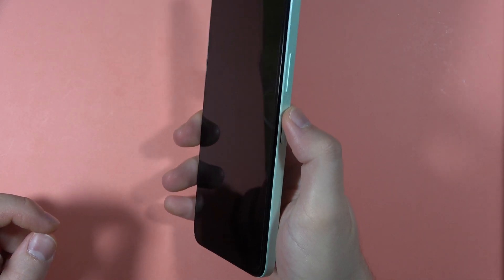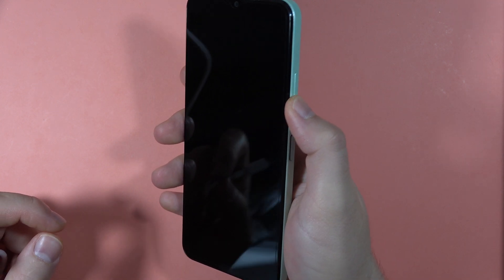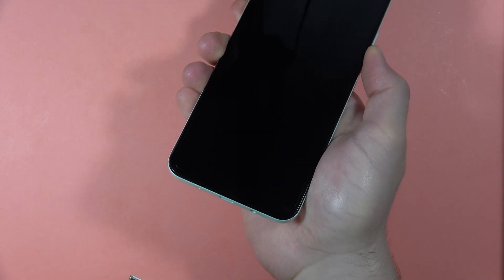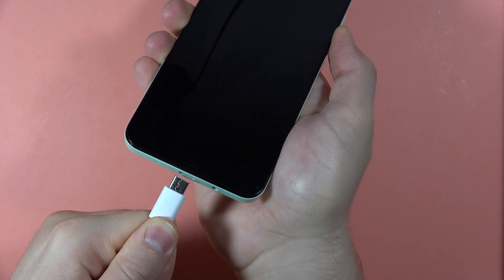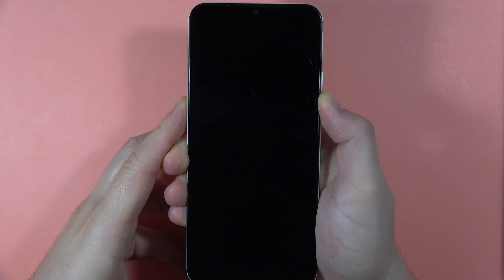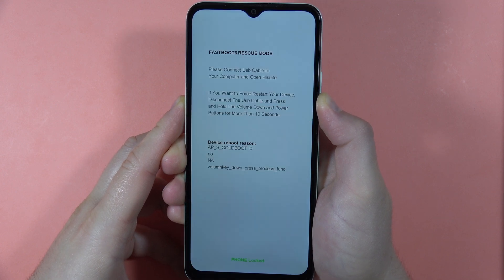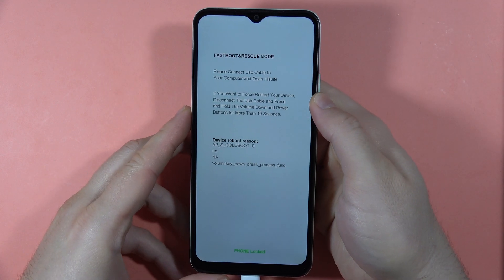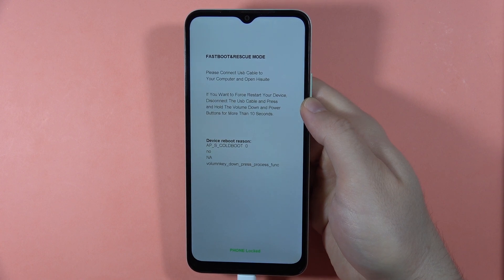How to Open Rescue Mode on Huawei Nova Y61?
Access Rescue Mode on your Huawei Nova Y61 with my step-by-step video tutorial. I'll guide you through the process, allowing you to use this mode for troubleshooting and device recovery.